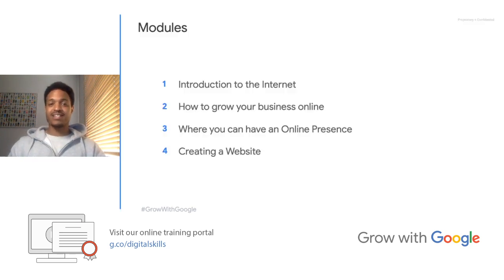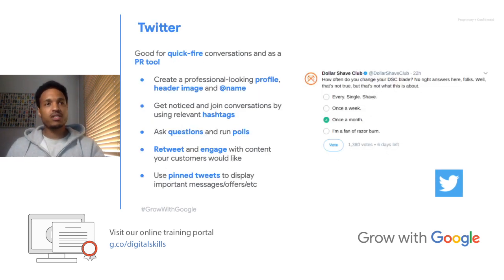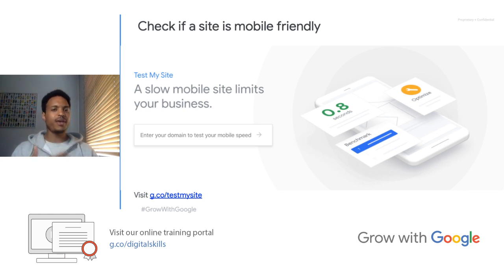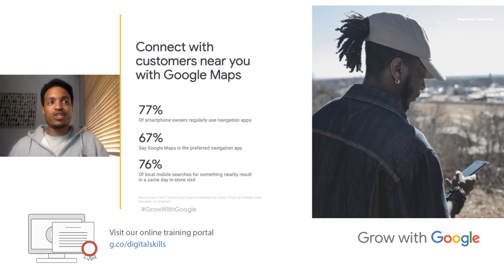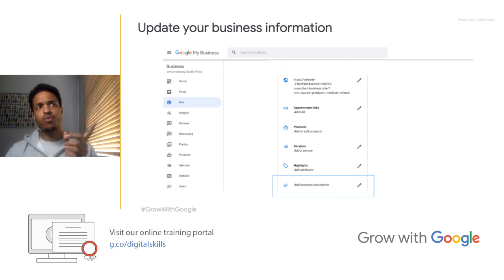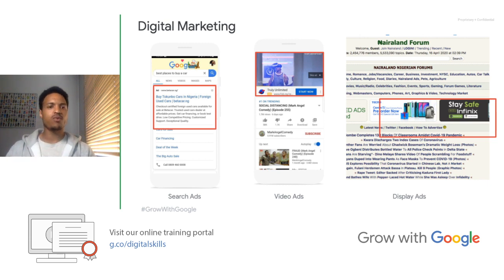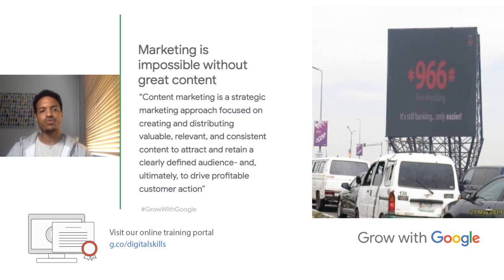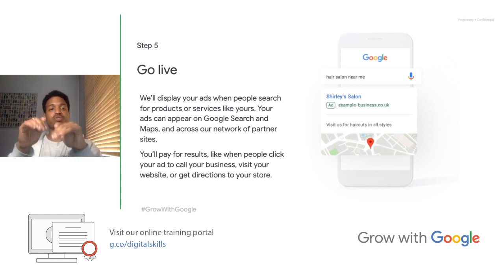Business Basics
In this session attendees will be introduced to the basics of how to build your business online. We start by looking at what a business’s online presence is and how to build that. After that we take a look at how to get your business visible on Google and setting up a Google My Business profile. Lastly we start with the basics of Digital Marketing and how you can start to think about implementing these within your own business.

The course is broken down into the following subtopics:

Build your Online Presence [45min]
Get your Business Visible on Google [45min]
Get Started with Digital Marketing [60min]